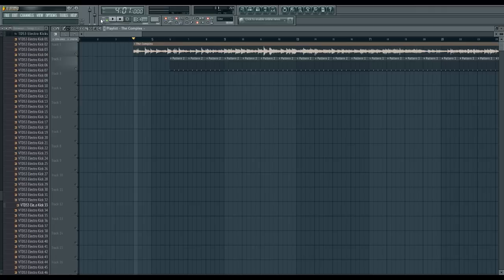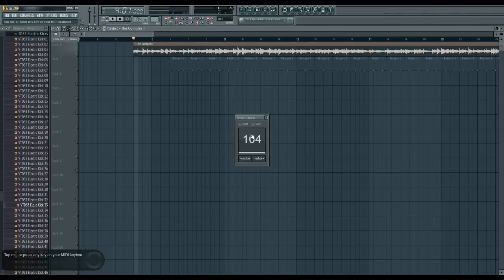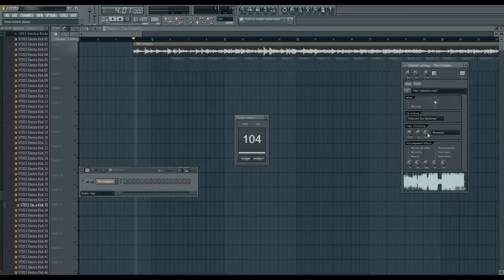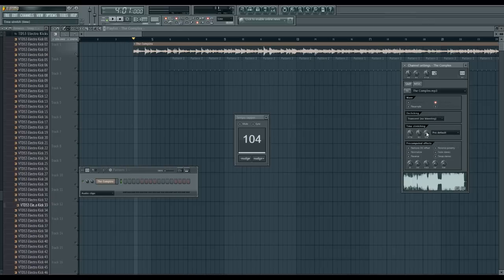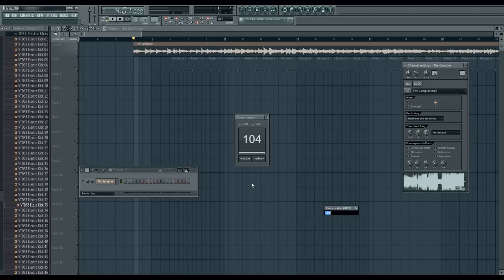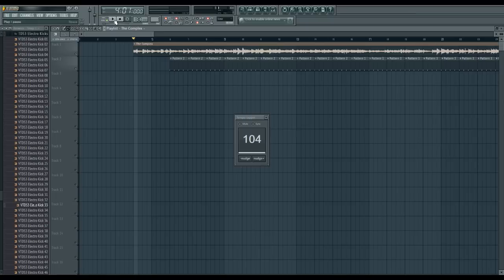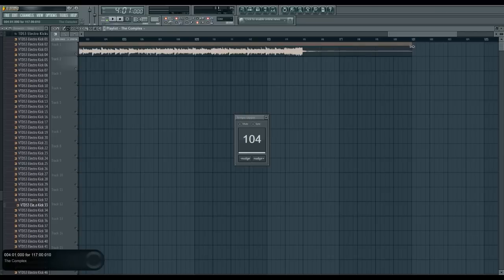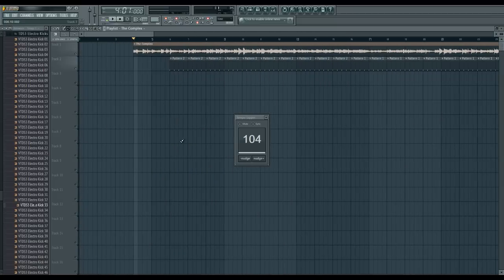HOW TO edit/time stretch an audio file to match your project/song bpm (FL STUDIO)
WARNING: This is just another video i had to make for the music production course im doing.